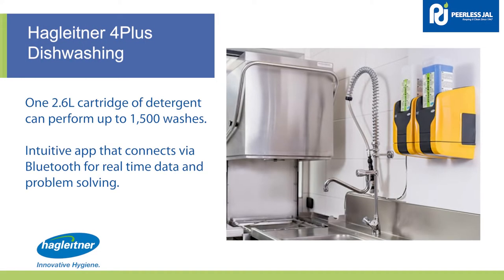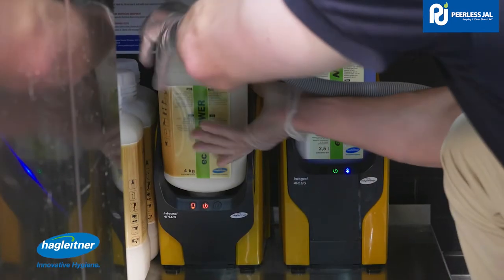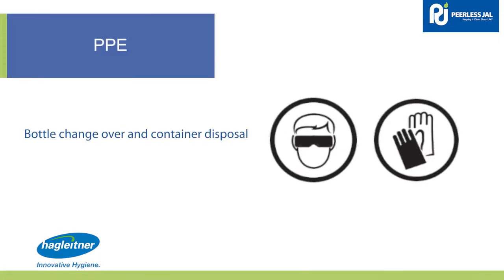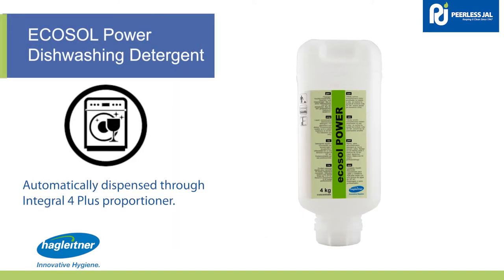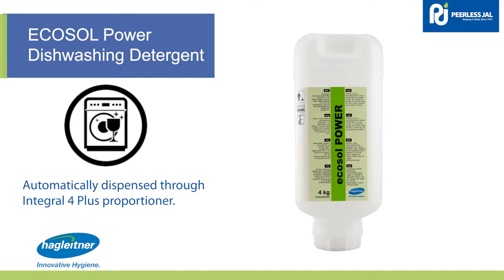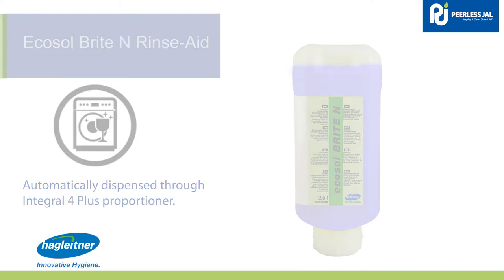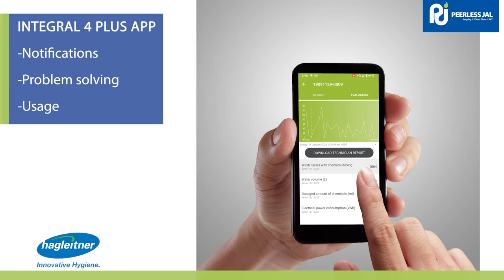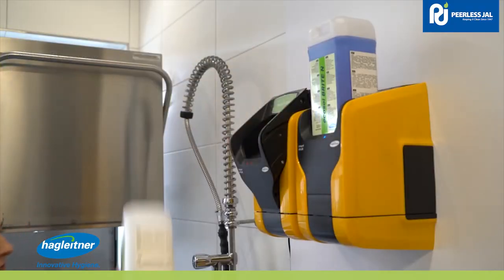Product How-To: Hagleitner Integral 4 Plus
This video provides product training on the Integral 4 Plus system as well as how to use its dispensing system correctly.

PEERLESS JAL offers innovative hygiene technology with INTEGRAL 4PLUS, the most intelligent, technologically advanced dishwashing system in its class.

One 2.6L cartridge of detergent can perform up to 1,500 washes thanks to a patented formula and best of all, INTEGRAL 4PLUS includes an intuitive app that connects via Bluetooth™ to provide its user with both real time data and remote assistance on-the-go. Now that’s smart!

How many dishes have been washed? How much water being used? Is the cleaner running out? Hagleitner will let you know.

In fact, Hagleitner can troubleshoot in real time, and make available via email a comprehensive data-driven report to help plan for future cleaning requirements. Now that’s convenient!

Without interruption, and without incident, INTEGRAL 4PLUS truly is the most intelligent dosing system in its class.